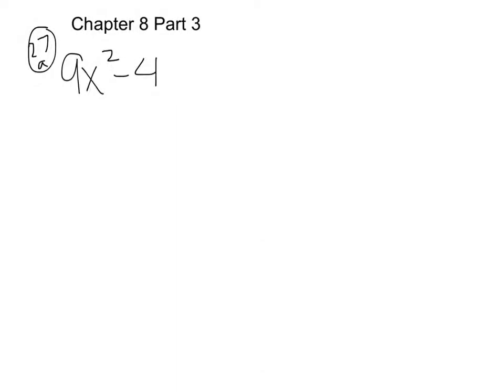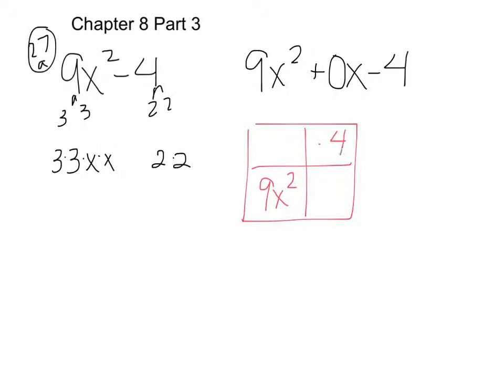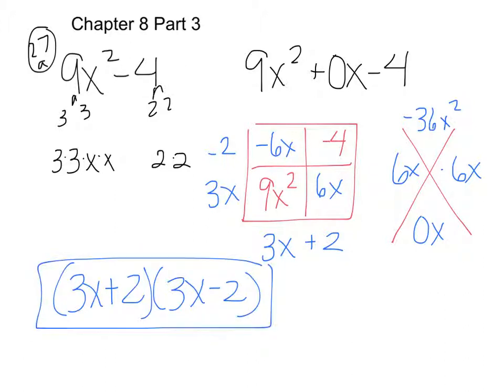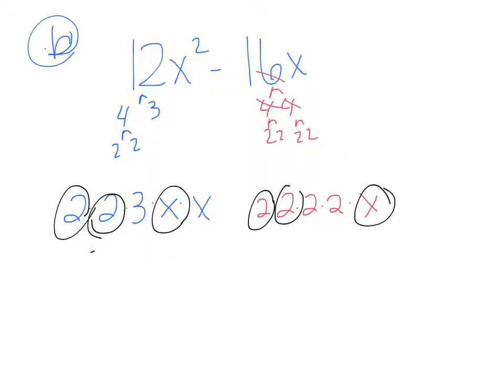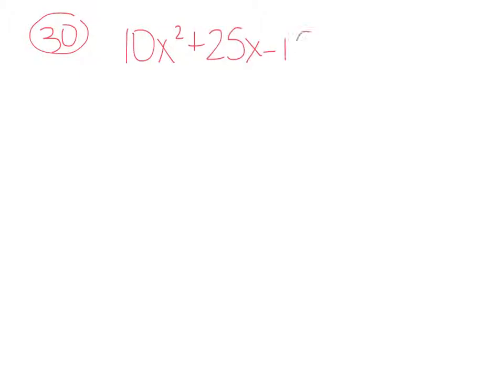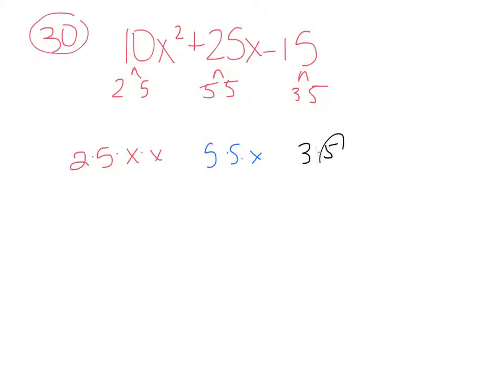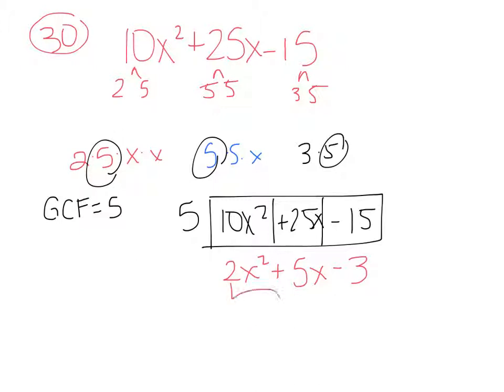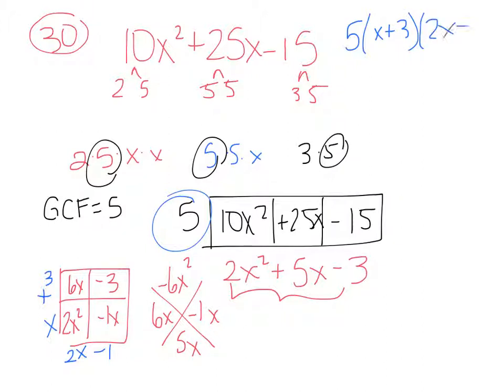Chapter 8 Part 3